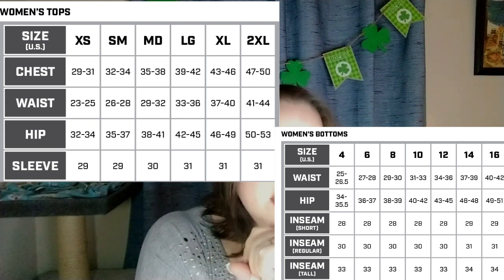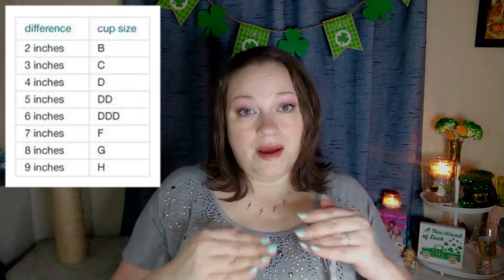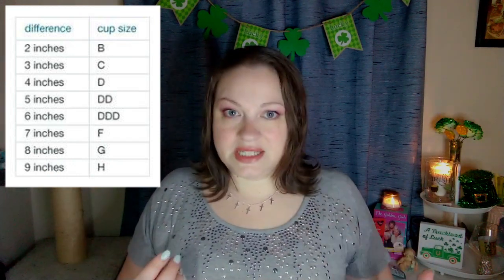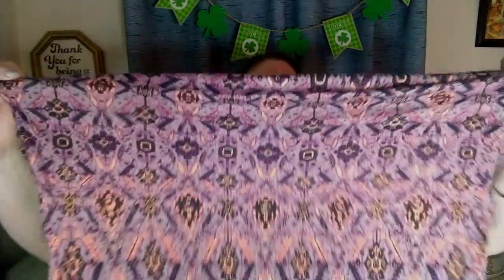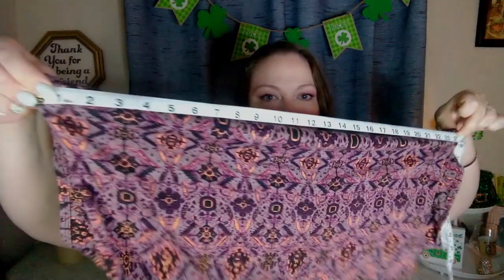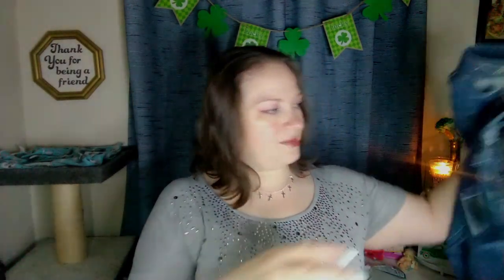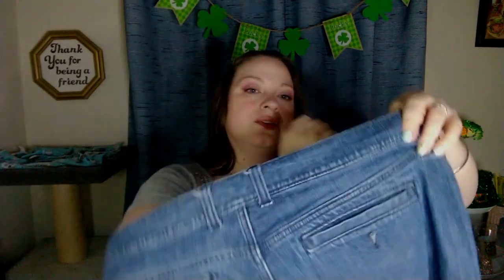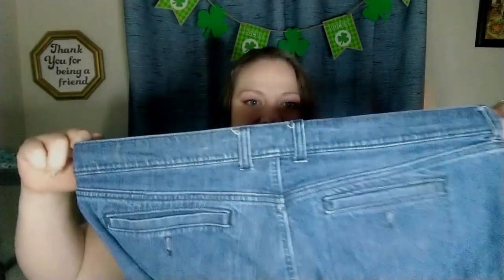How To Know If It Will Fit Without Trying It On | Closed Dressing-Rooms | Clothes Shopping On-line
Mailing Address:
Michele Eskelin
848 N Rainbow Blvd, #473